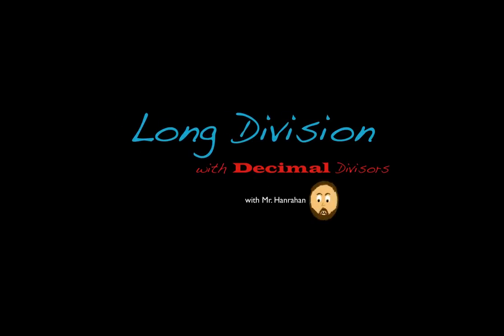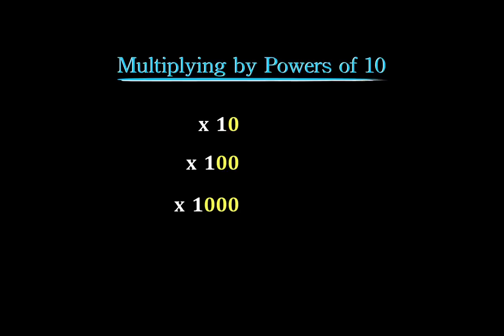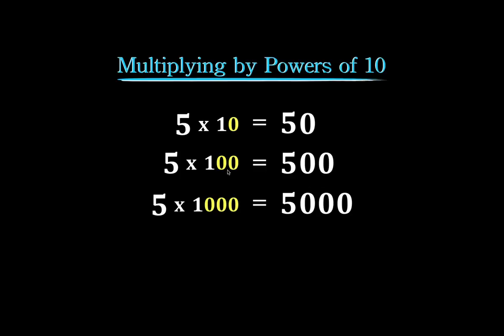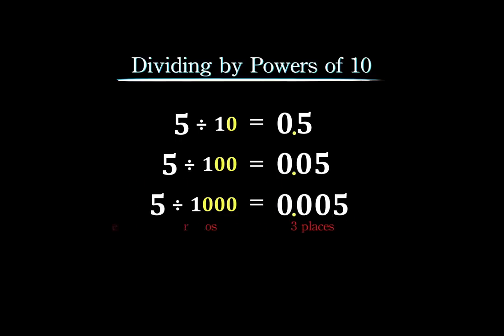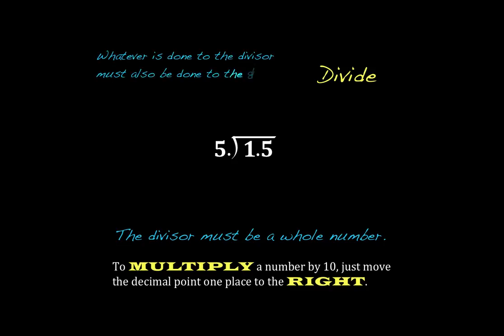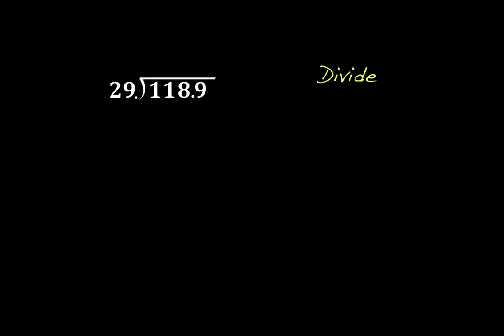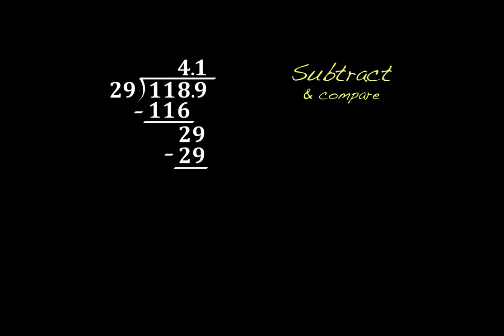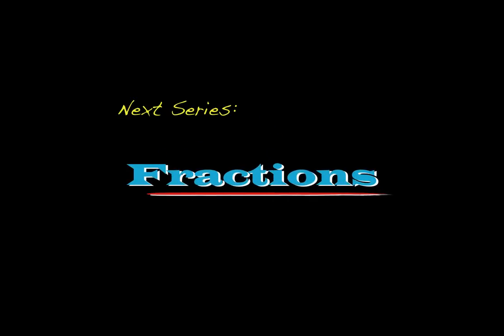Long Division with Decimal Divisors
In this final episode we look at how decimal divisors add an extra step to long division problems. We turn the decimal divisor into a whole number by moving the decimal to the right.  However many places we move the decimal in the divisor we must also do the same to the dividend.  Once we adjust the decimals, the problem is much like any other long division problem.